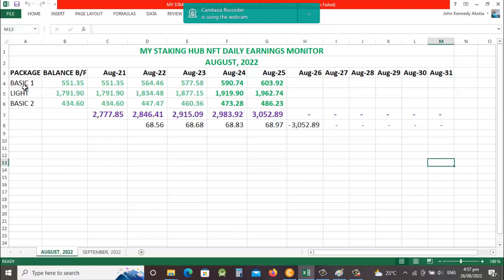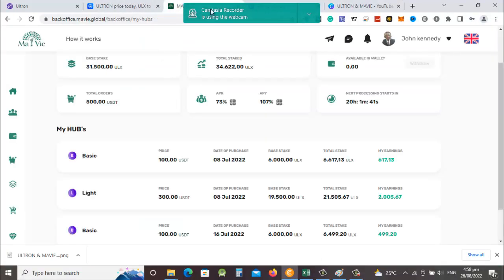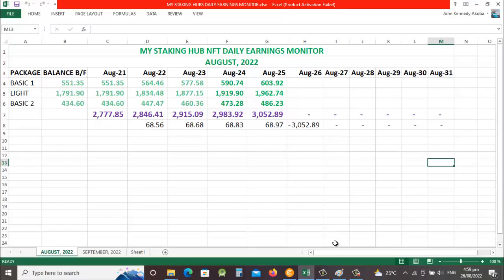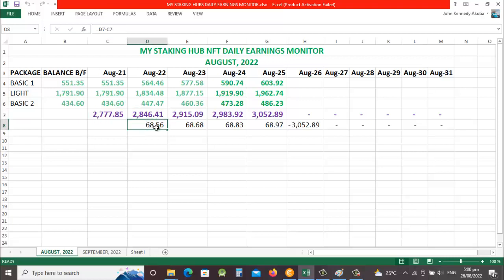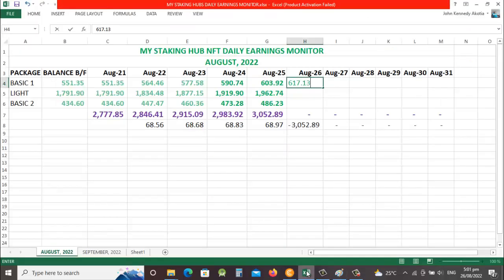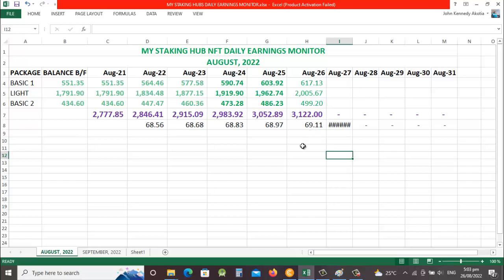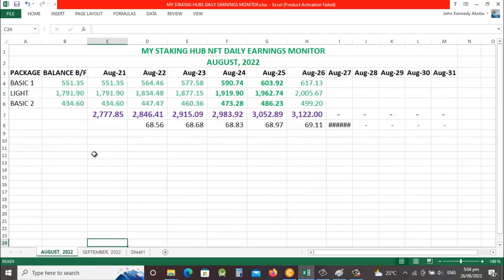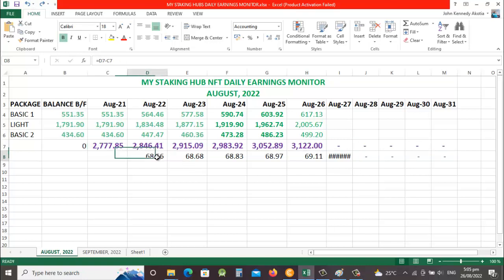How to Monitor Your Staking Hub Daily Earnings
Watch this video to the end to learn how with the help of a simple Excel spreadsheet, you can keep track of and be able to monitor your Staking Hub NFT Daily Earnings.

Staking Hub NFT
The Staking Hub NFT is an innovative digital asset growth instrument developed by the Ultron Foundation that enables users to receive daily APR returns in ULX coins. The majority of the ULX supply is destined for the Staking Hub rewards distribution.